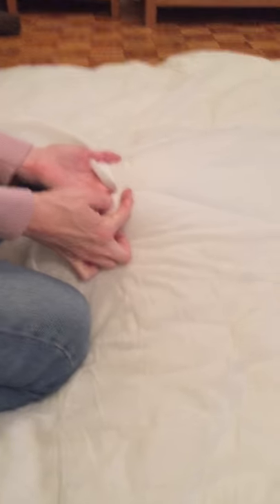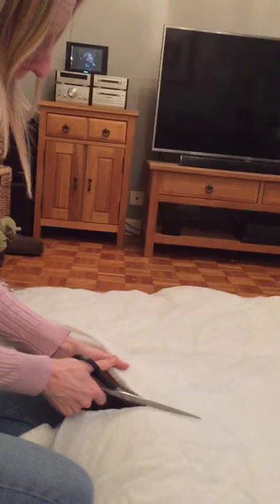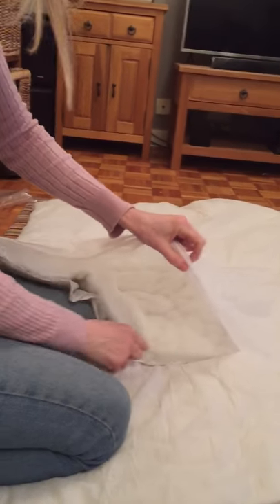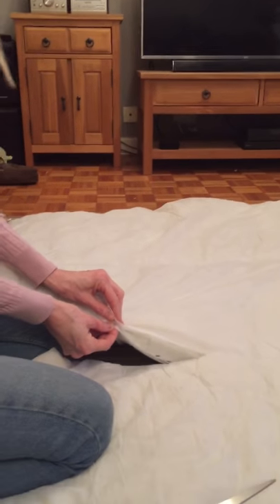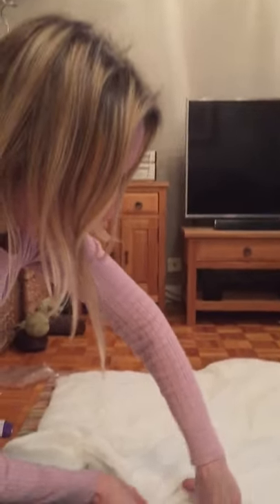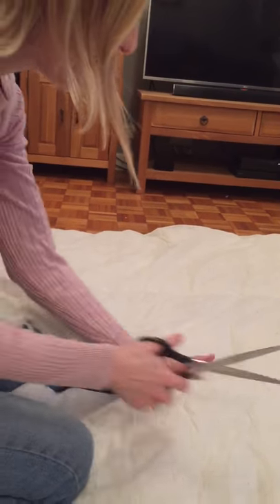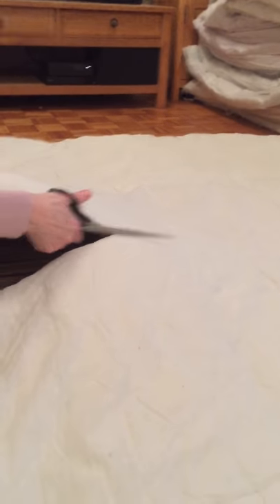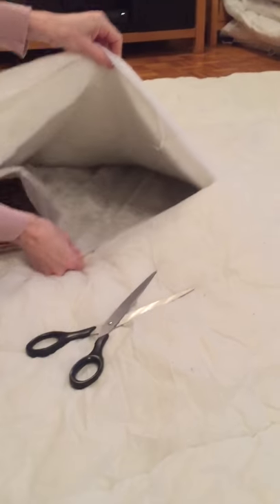How to cut quilt to make dog bed Tips (video 3) for Many Tears Animal Rescue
Video 3 of 4. Just a quick tip when cutting the dog bed
When cutting I sometimes cut down a stitch and then pull the fabric away from the stuffing, this is to help when sewing so you don’t stitch over the stuffing.
Please note they do not accept feather or down quilts or pillows.